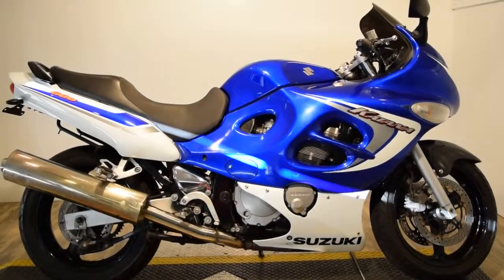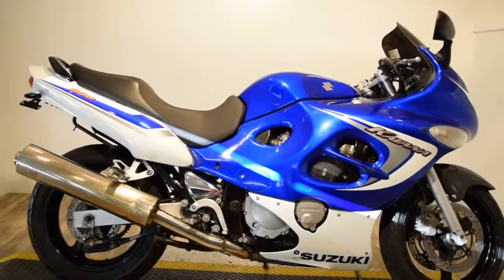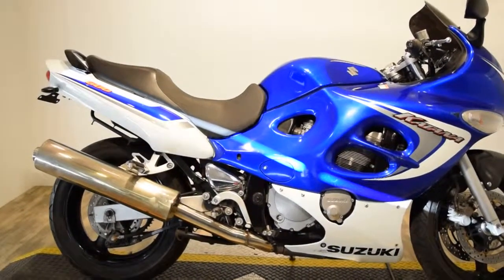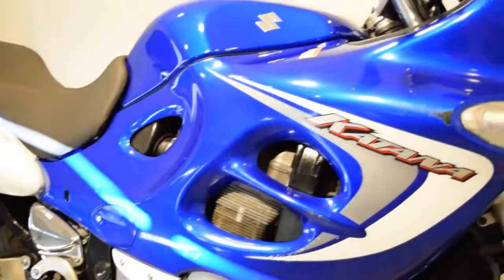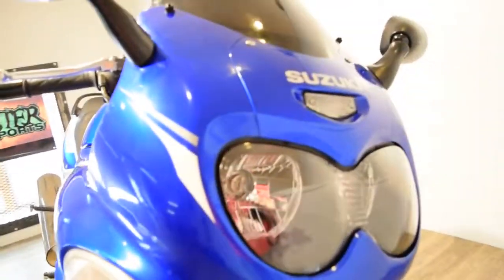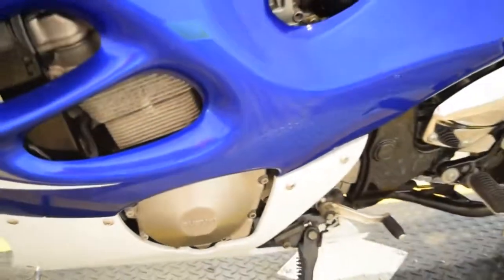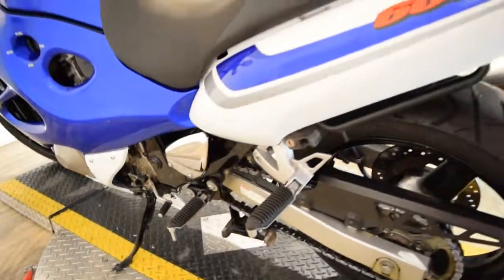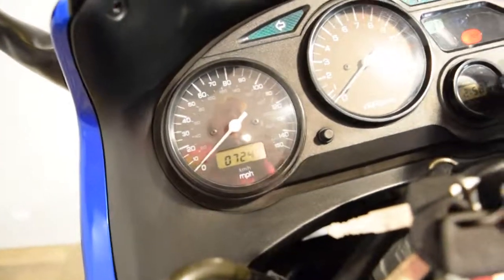2006 Suzuki Katana 600 GSX600F for sale at Monster Powersport!